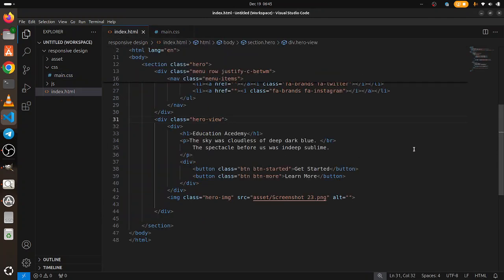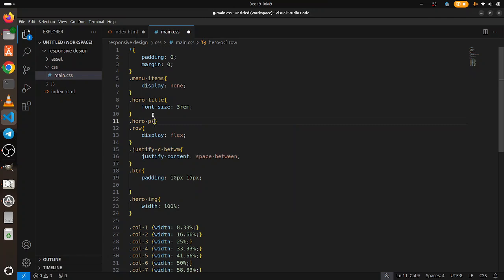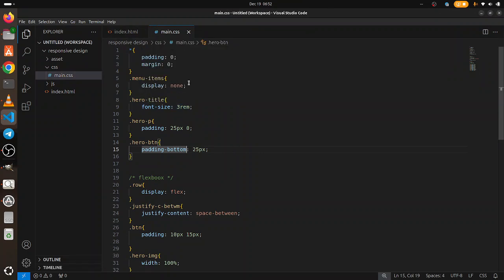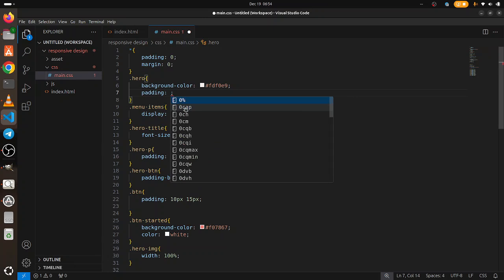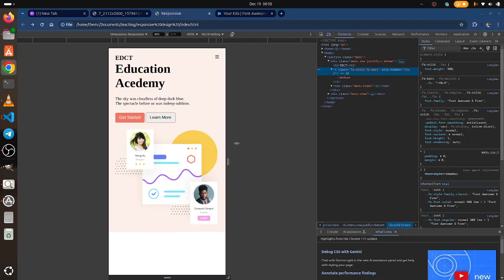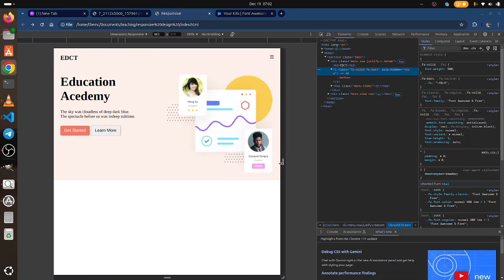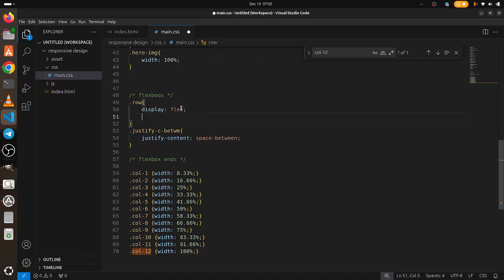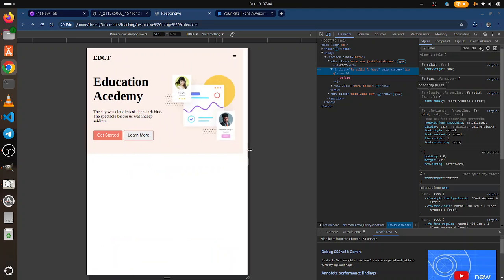4 responsive webdesign ( adding more content flexwrap, media query)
Responsive web design is an approach to web development that ensures a website's layout, images, and content adapt seamlessly to different screen sizes and devices